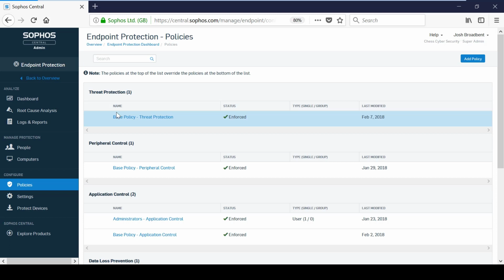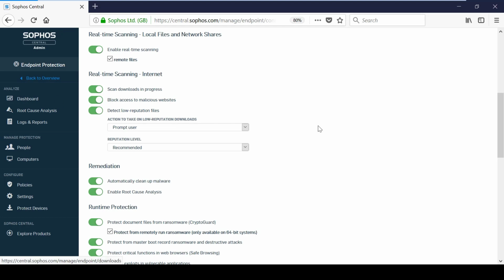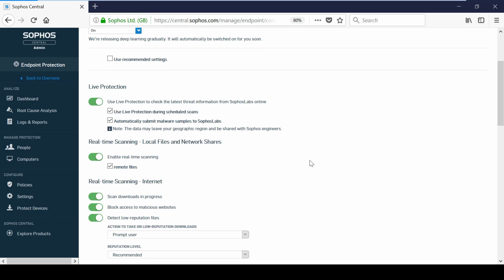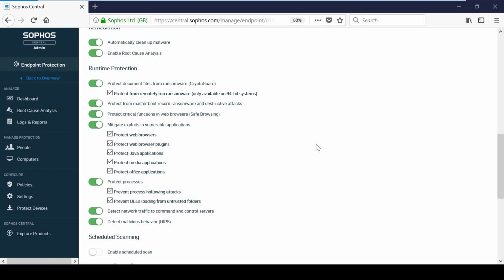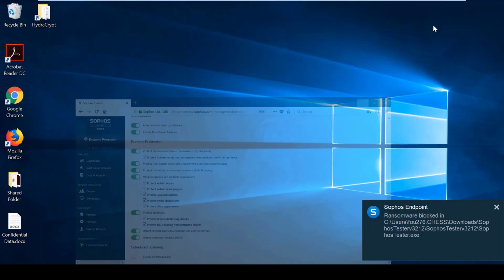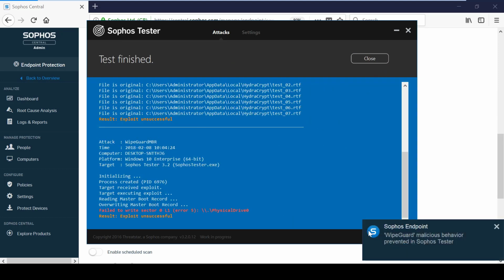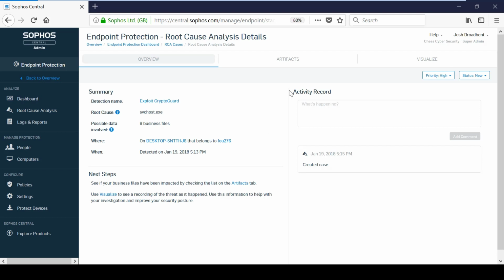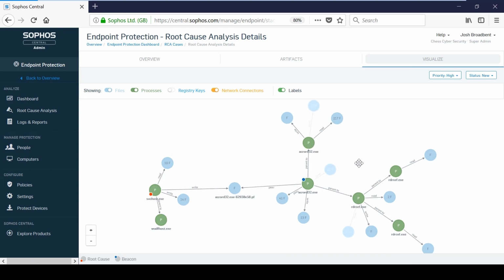Sophos Central – 3. Threat Protection and Intercept X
Significantly advance endpoint and server security with Threat Protection and Intercept X

Get in touch with our specialists to learn more about Sophos Central. Visit chessict.co.uk/technology/cybersecurity/endpoint/